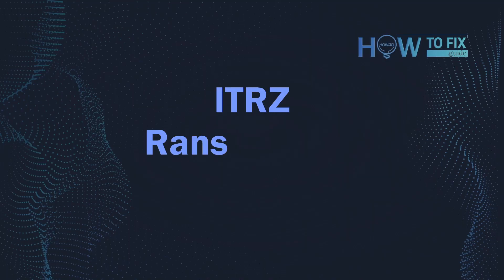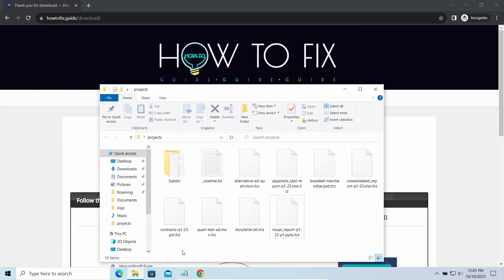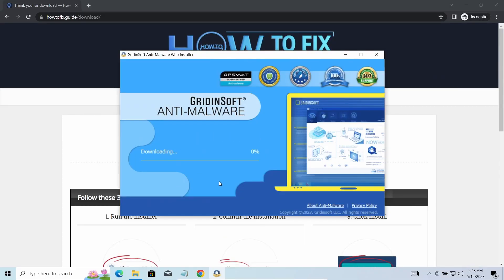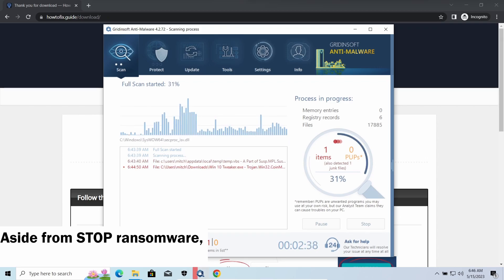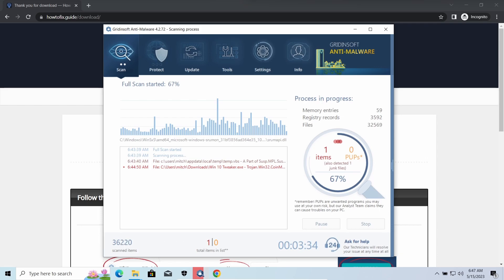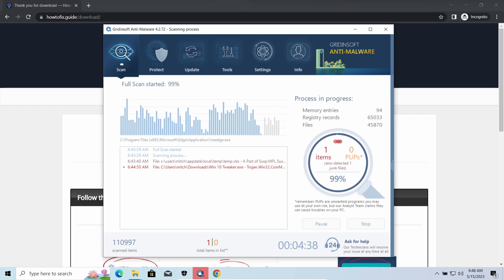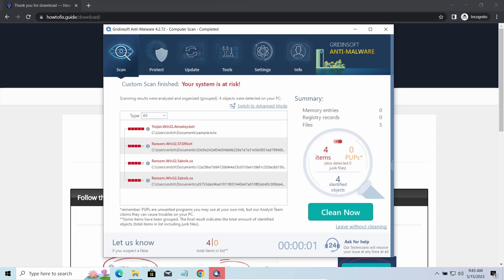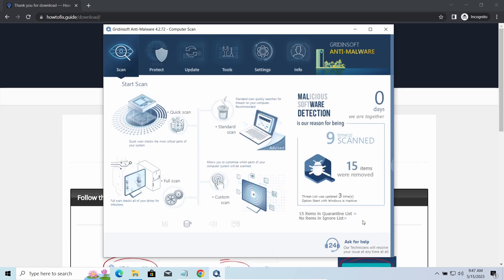ITRZ Virus File (.Itrz) Ransomware Removal & Decrypt .Itrz Files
Illustrated Itrz ransomware removal guide

0:00 - Intro
0:06 - What Is ITRZ?
0:23 - First Signs Of ITRZ
0:32 - STEP ONE: Install Gridinsoft Anti-Malware
0:46 - Threats Related To ITRZ
1:09 - STEP TWO: Run full scan
1:23 - More About ITRZ
2:20 - Scan complete
2:24 - STEP THREE: Click Clean Now
2:38 - How To Get Files Back?

On HowToFix.Guide, we have been tracking STOP/Djvu ransomware since its appearance back in 2019. That made it possible for us to elaborate the most effective way to remove the threat, as well as all possible ways to recover .itrz files after the attack.